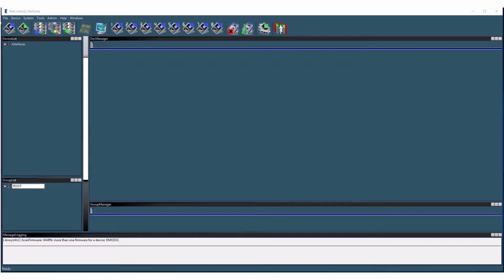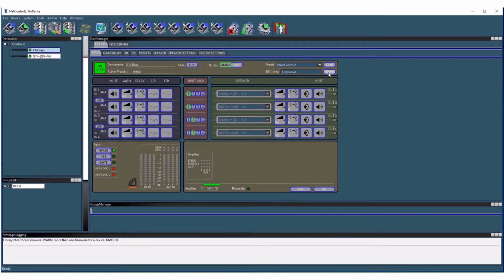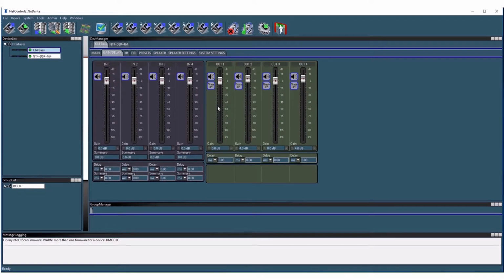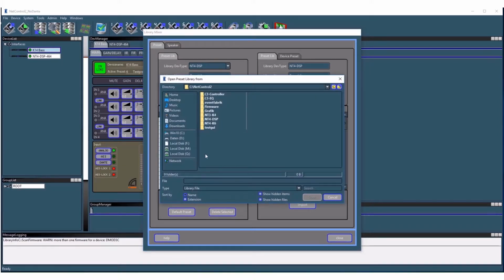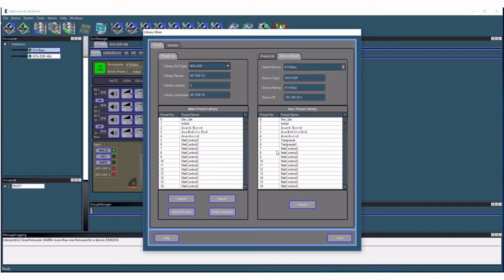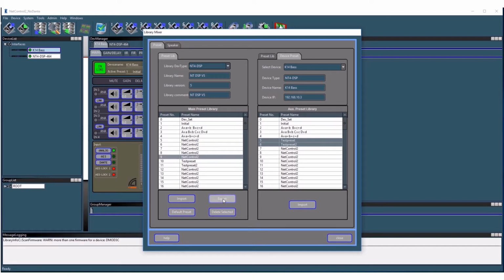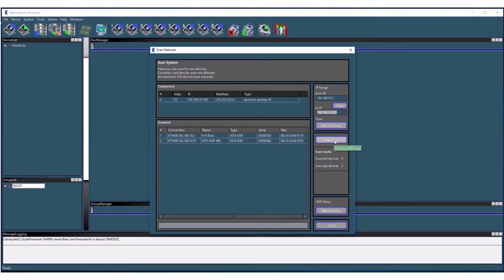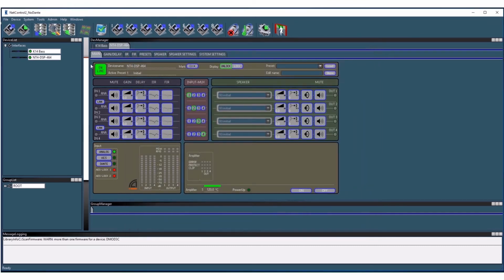Tutorial: Preset Management for NT4-productseries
In this video we explain how to clone and manage presets from one NT-series device to another.
This preset management is specifically for the NT4 productseries (NT4-K6, NT4-DSP but also for NT3-K4) units.

Your AD-Systems Team